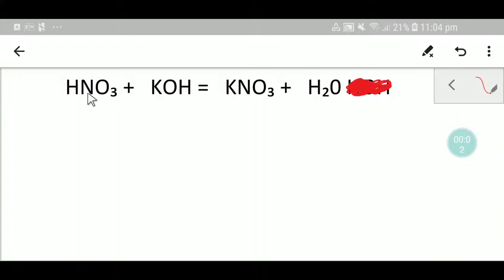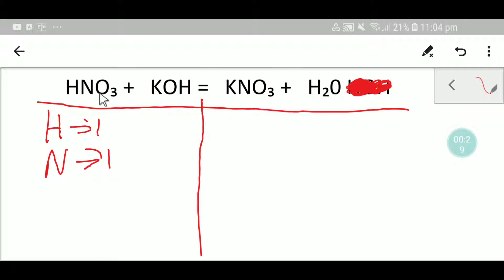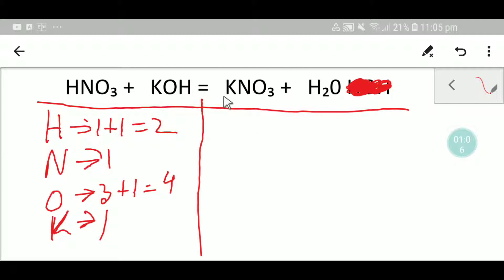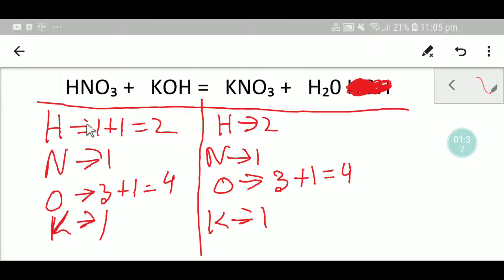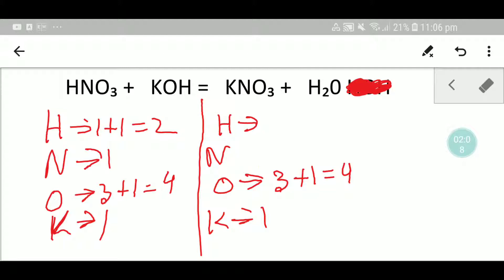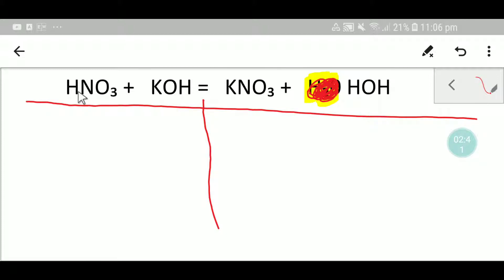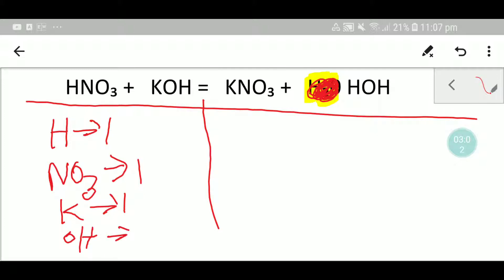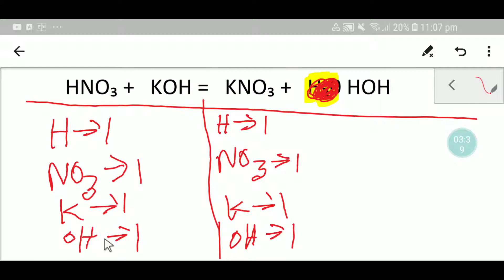HNO3 + KOH = KNO3 + H20 Balanced Equation||Nitric Acid + Potassium Hydroxide Balanced Equation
HNO3 + KOH = KNO3 + H₂0 Balanced Equation||Nitric Acid + Potassium Hydroxide Balanced Equation||What happens when potassium hydroxide reacts with nitric acid?||What is the equation for the neutralization of KOH with hno3?